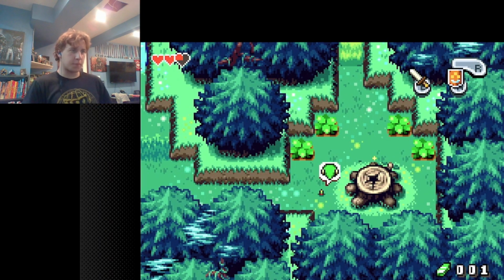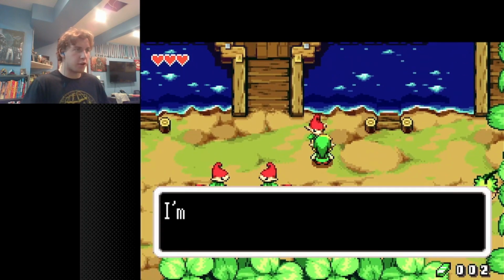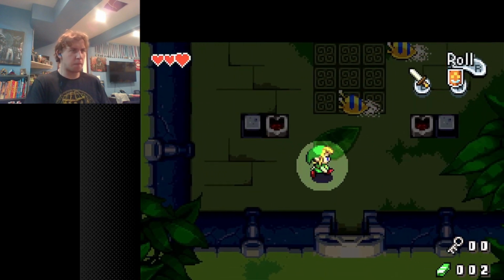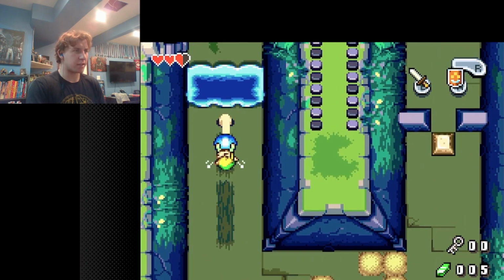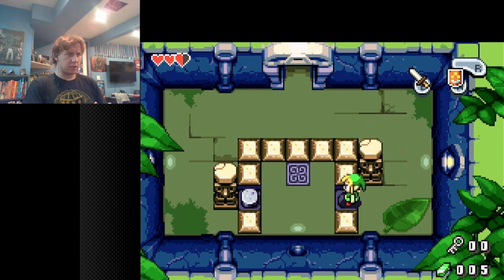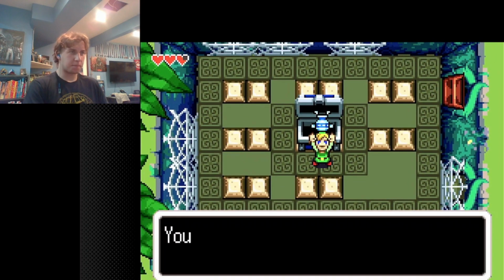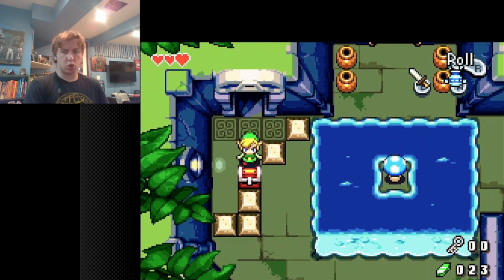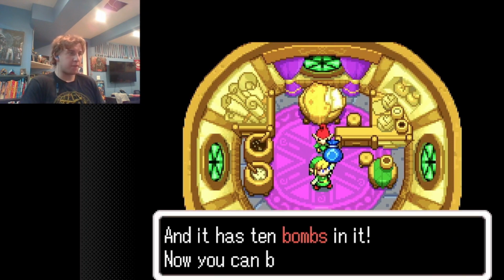The Legend of Zelda: Minish Cap - Complete Let's Play! [#2]